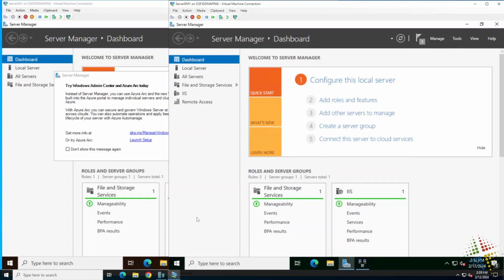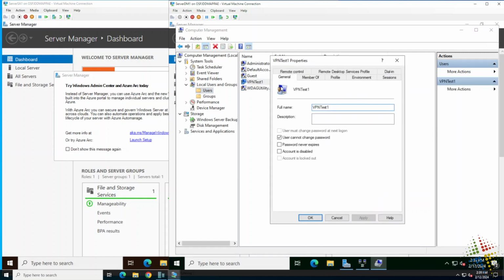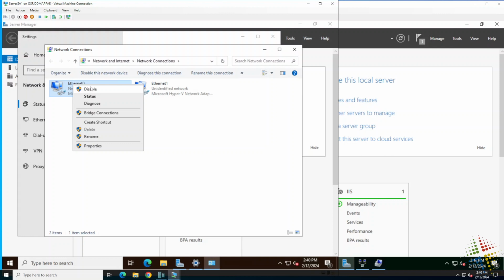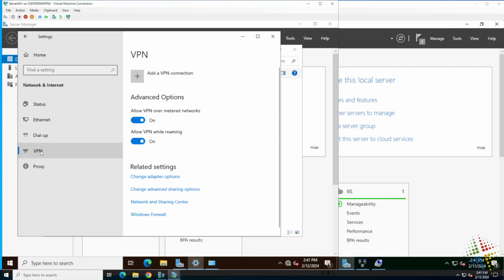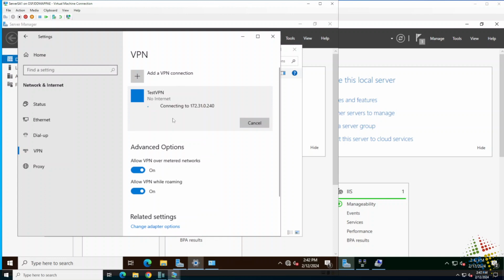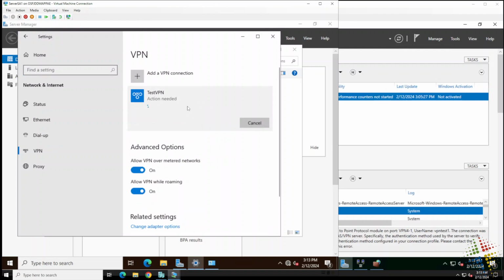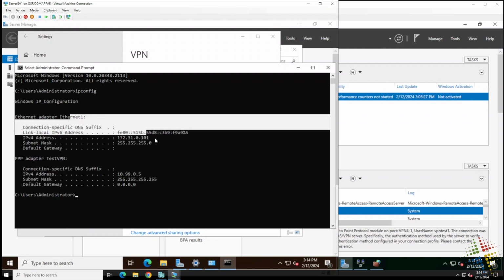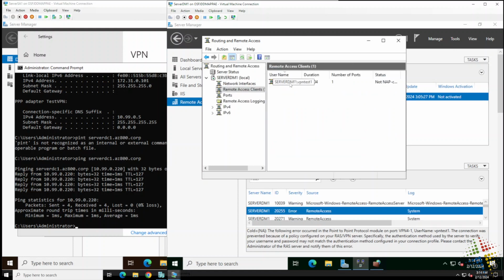Activity 9 3 Creating a VPN Connection and Testing the VPN